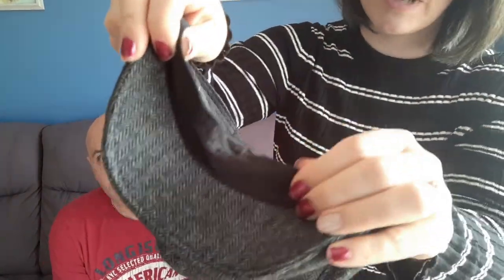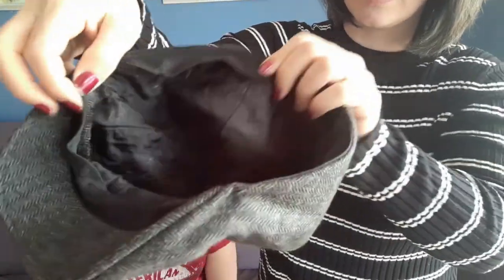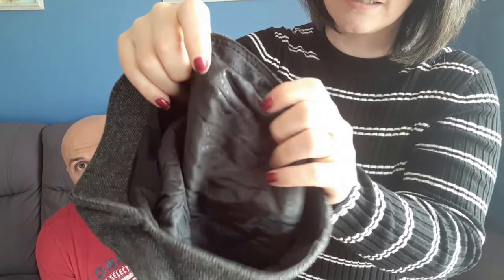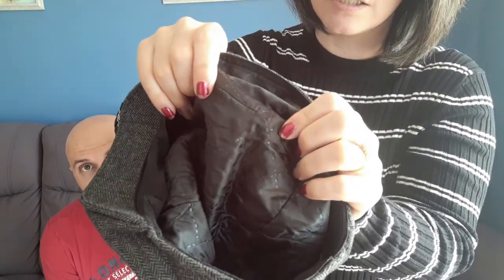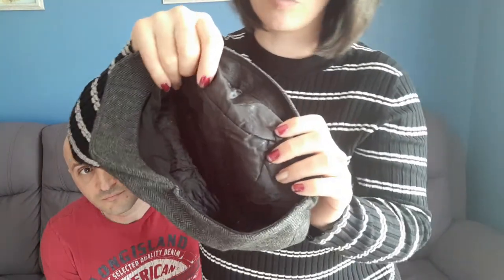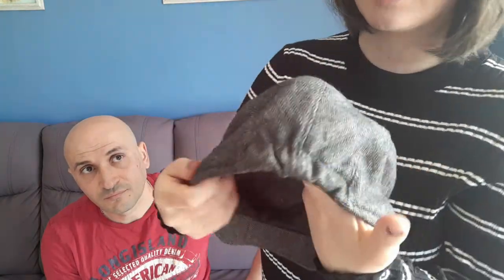100% Cashmere Flat Cap Unisex - High Quality Hats, Bags & Accessories for Men and Women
In this video we show you our 100% Cashmere Flat Cap

A Flat Cap is:
A flat cap (sometimes "scally cap") is a rounded cap with a small stiff brim in front, originating from the British Isles. The hat is known in Scotland as a bunnet, in Wales as a Dai cap, in Ireland as a paddy cap, in New Zealand as a cheese-cutter, and in the United States as a driving cap. Cloths used to make the cap include wool, tweed (most common), and cotton. Less common materials may include leather, linen, or corduroy. The inside of the cap is commonly lined for comfort and warmth.

Welcome to Dazoriginal, we created this channel to help our customer get a full 360 degree view of our products plus a little extra, that might be missed when listing a product with words only.
Together with my husband and business partner we invite you to join us, share your story, get ideas and tips and create a community of Hat and Accessory lovers around the world!
All our products are of the highest quality and we never compromise on quality or ethics when manufacturing our products. We only source great materials like 100% Lambskin leather, 100% Genuine Cow Leather, Sheepskin, Wool, Cashmere, Cotton, Eco Leather, and Suede.
We are an Online store for Men and Women providing high quality Hats & Caps, Handbags, Waist Bags, Gloves, Scarves, Accessories, Sandals & Slippers and more!
We ship all our products with DHL Express 24-48 hour service so you get your item next day in most areas and can rely of fast and efficient delivery of your valued ordered.
We are a small family company and aim to grow and give back more every year.